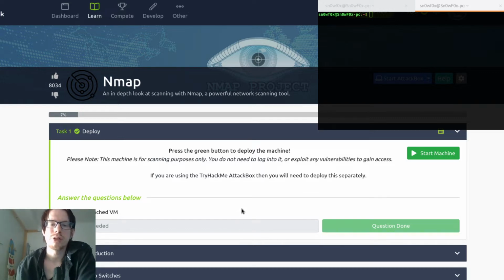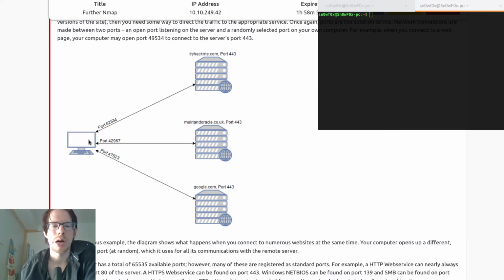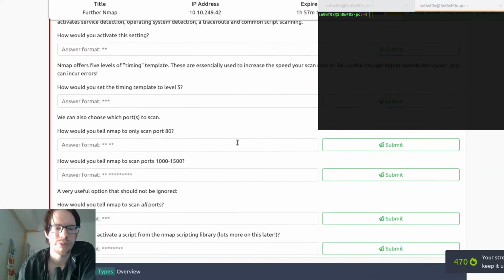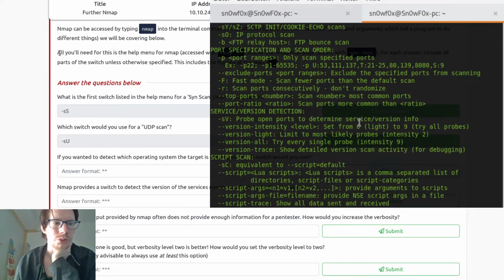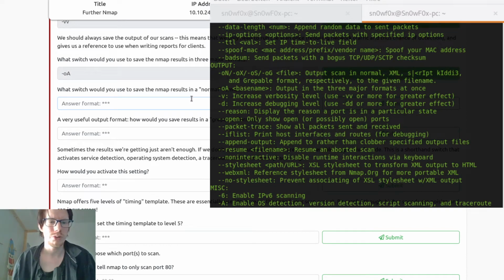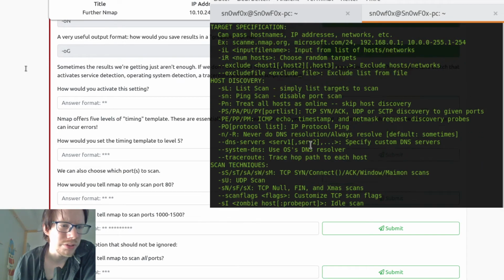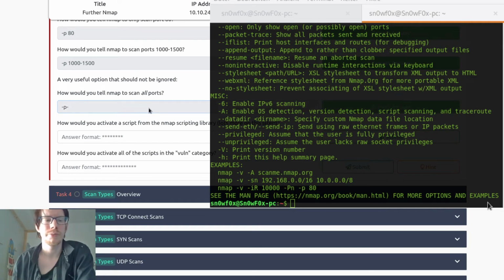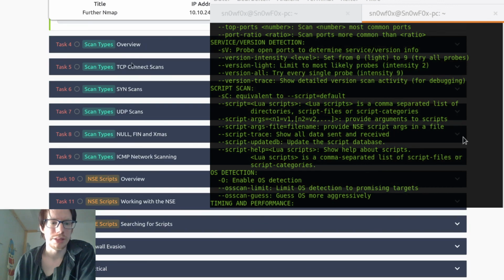[Tryhackme] [Beginner Course] Nmap Part 01 - Fundamentals + Switches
My Name is Sn0wF0x and I will show you here some CTF Related Content!

cybersecurity ctf hacking cracking infosec Welcome to my Little Adventure Trough the World of CTF And Infosec
New Videos might Take a while but they WILL come, trust me :)